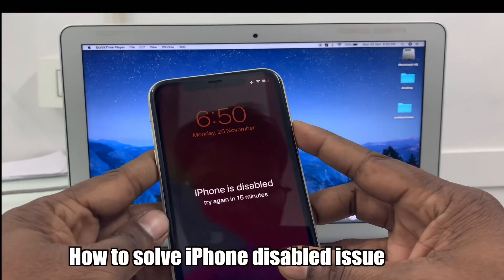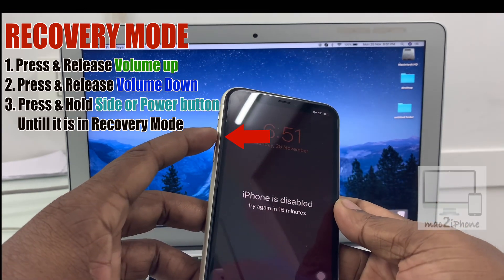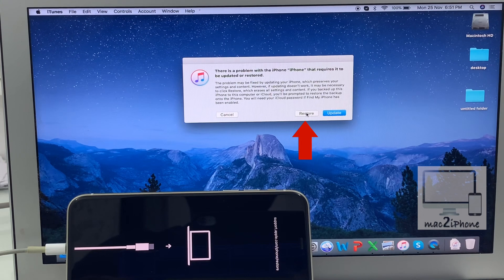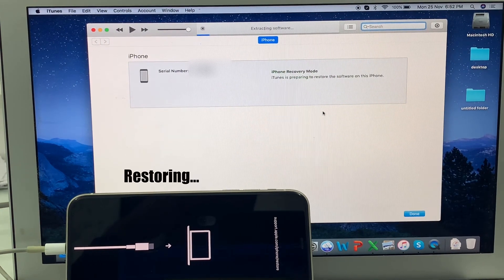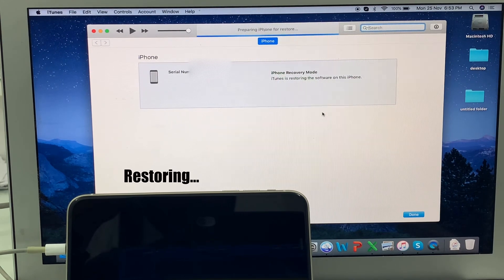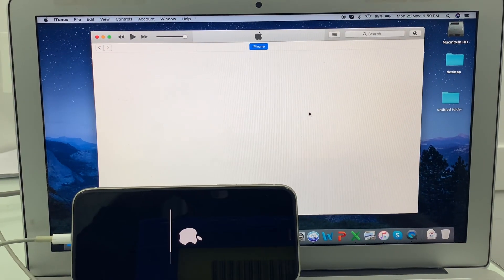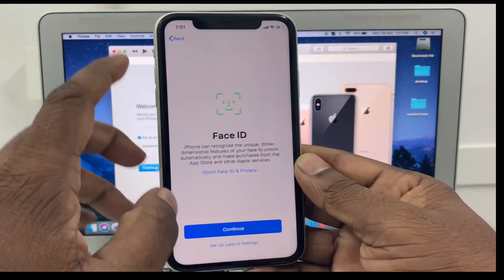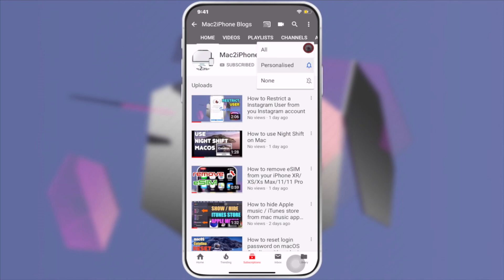Fix Disabled iPhone 11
This video is guide for how to fix disabled iPhone